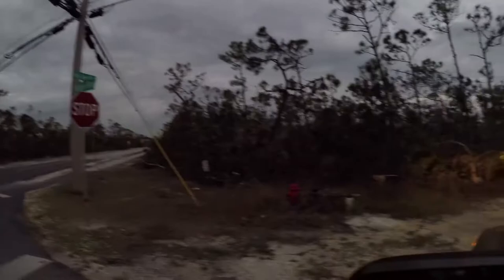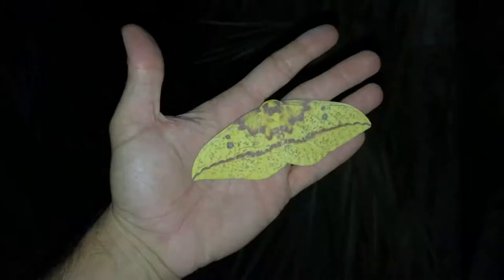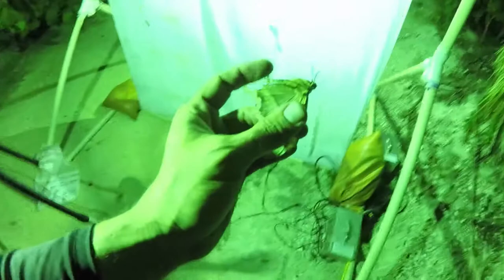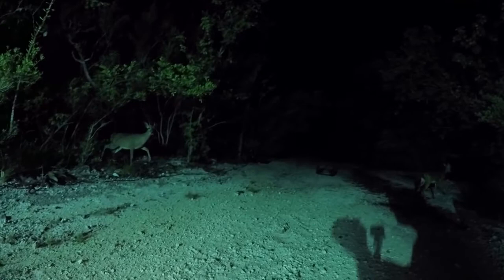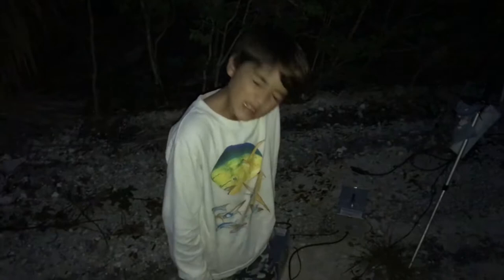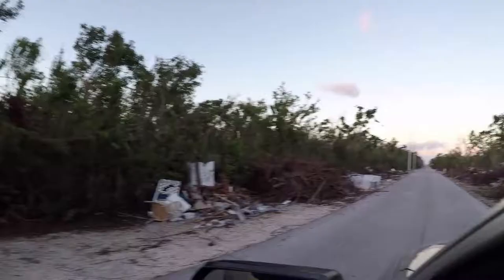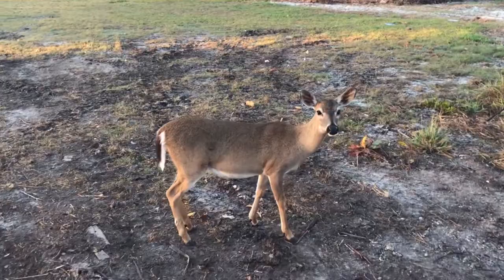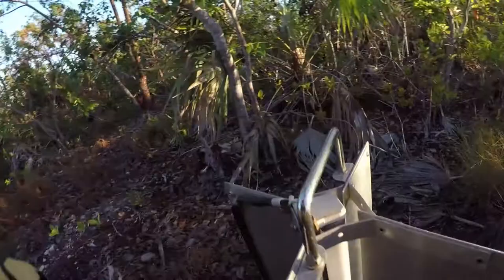Post Hurricane Irma Keys Moths Episode 2 Key Deer Refuge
Only 2 months after Hurricane Irma slammed Big Pine Key, we were amazed how many moth species showed up at the light. Check out what we found! Plus some close encounters with some Key Deer!